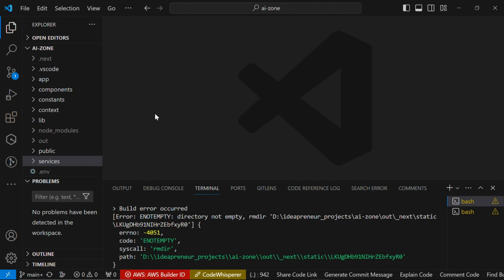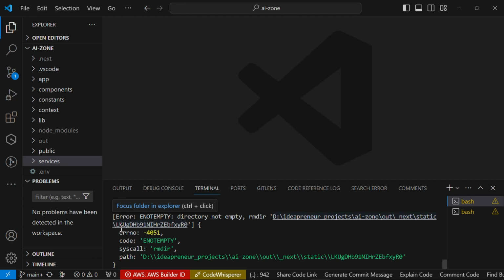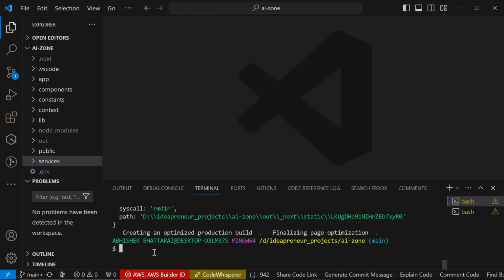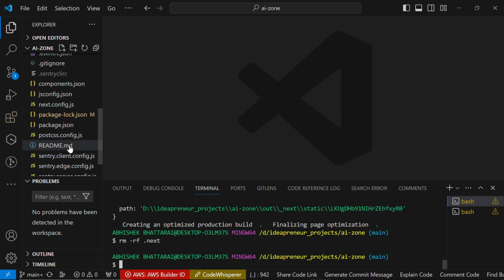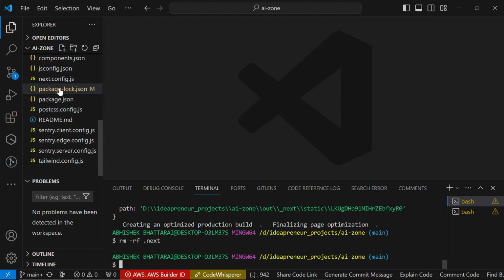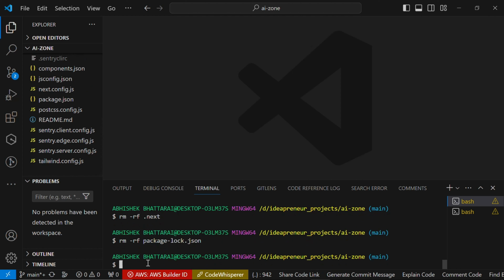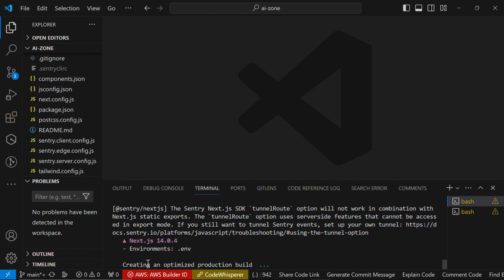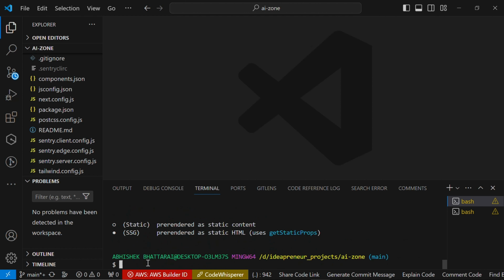Fix build error in Nextjs | part 2 | Nextjs tutorial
This video tutorials explains how to fix or debug/solve build error in nextjs.